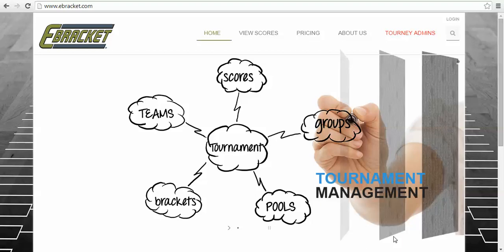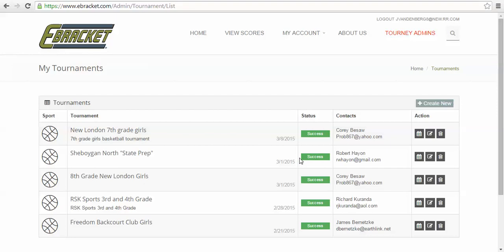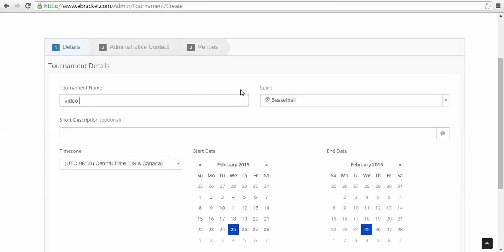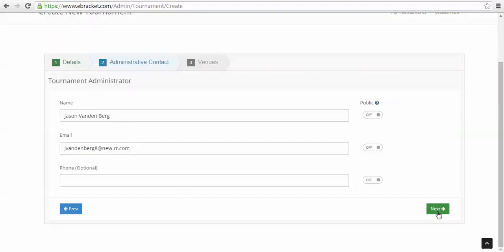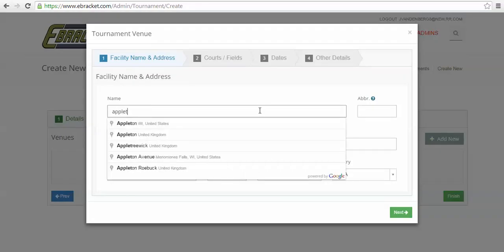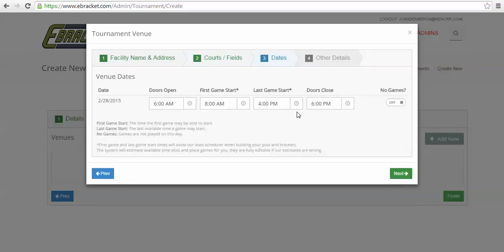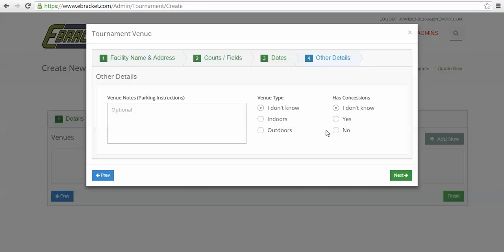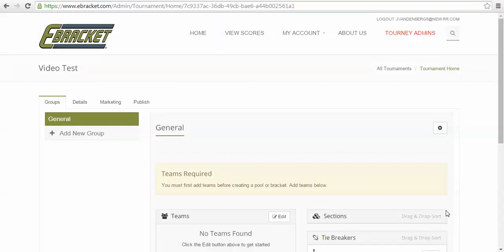Creating Tournament Shell